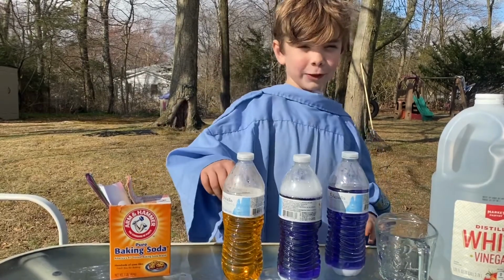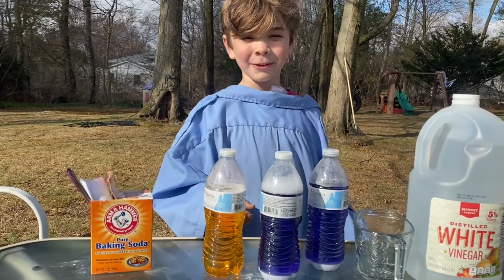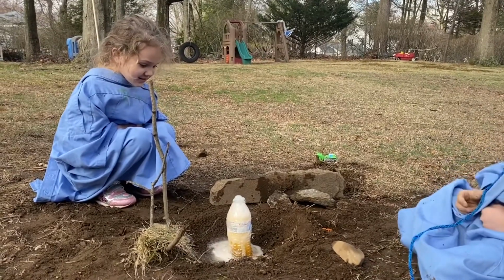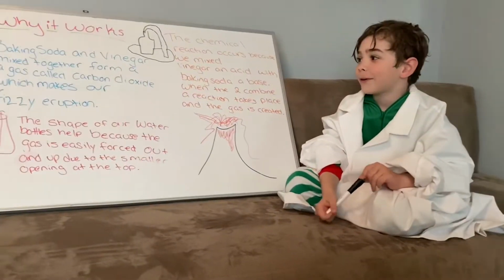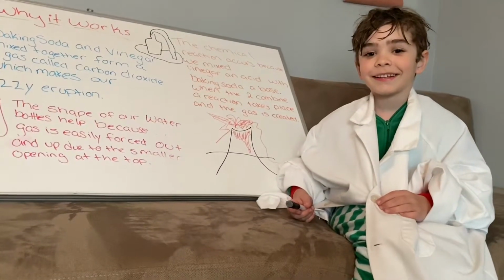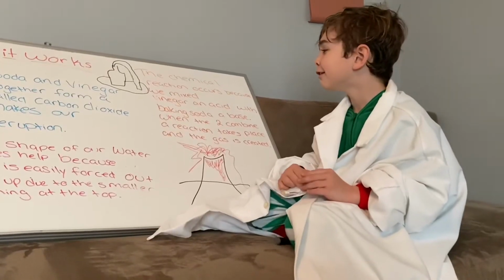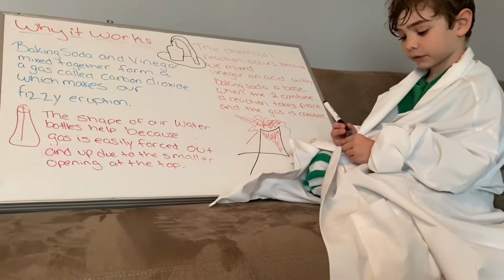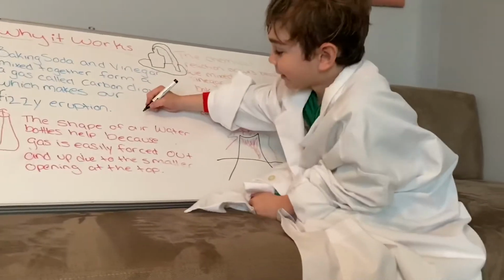What happens when? Volcano 🌋 edition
Making a Volcano 🌋 with some baking soda, vinegar and water.